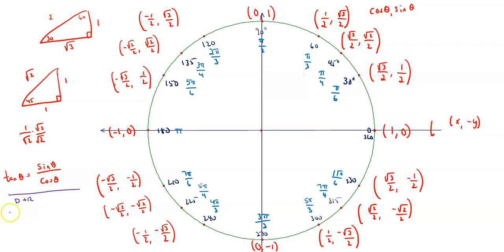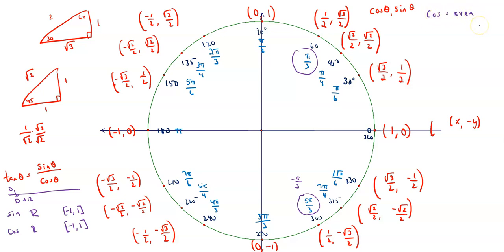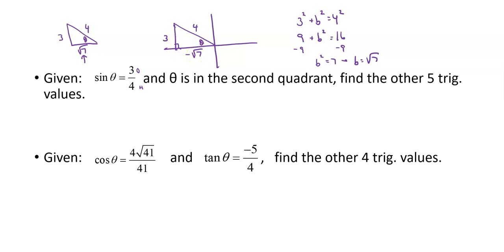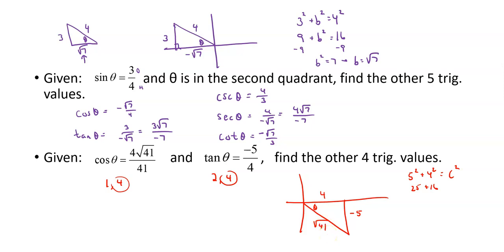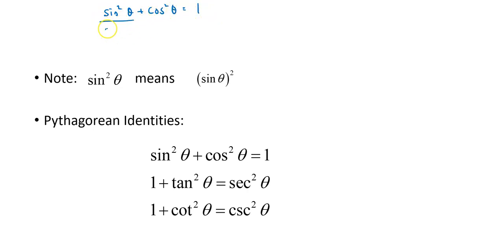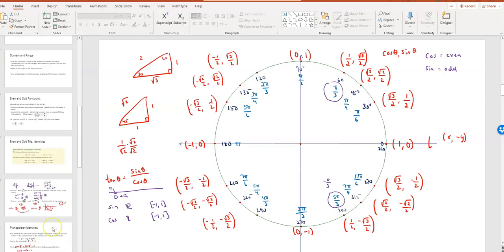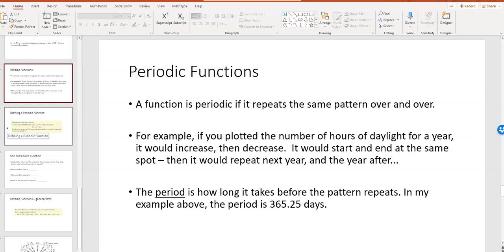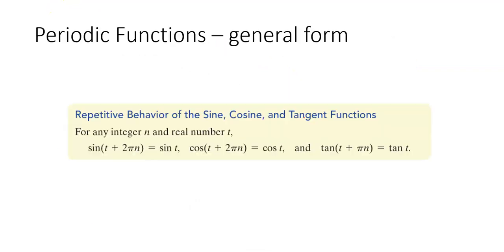Section 4.2 (part 2) Unit Circle Applications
Precalculus 2 at RVCC
Unit Circle applications